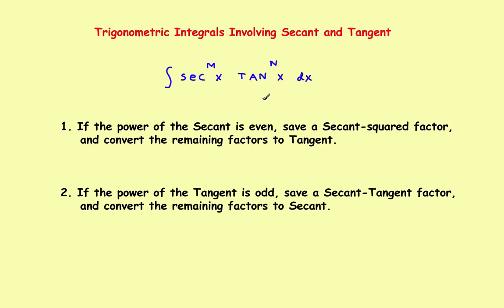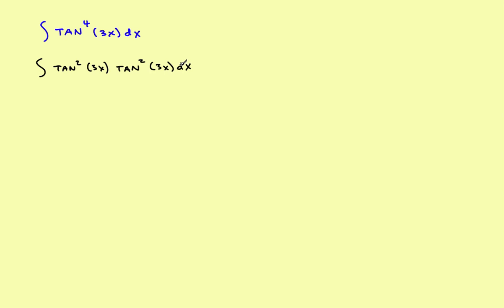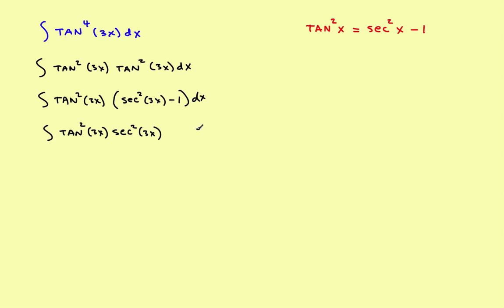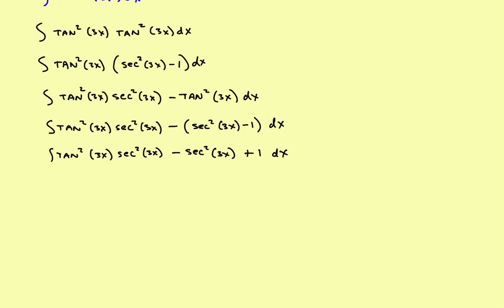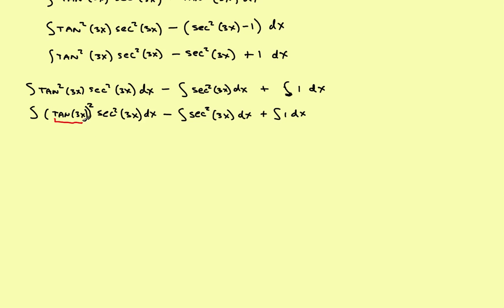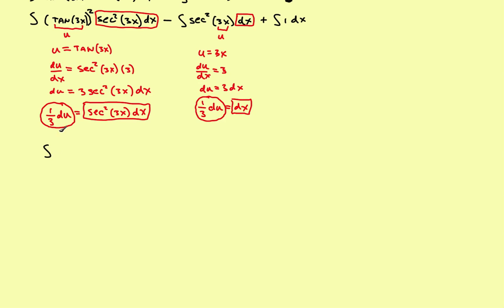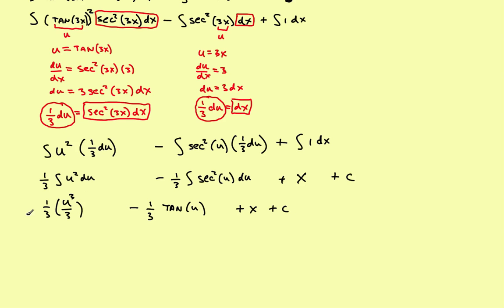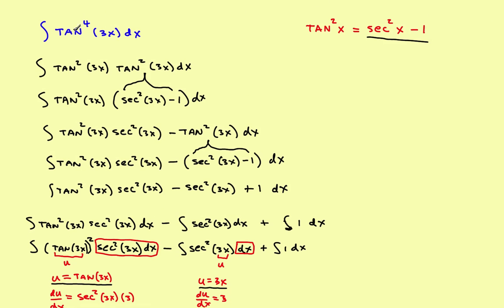AP Calculus Stillwater - Trigonometric Integrals ( Part 9 ) ( Secant & Tangent )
Evaluate trigonometric integrals involving Secant and Tangent.